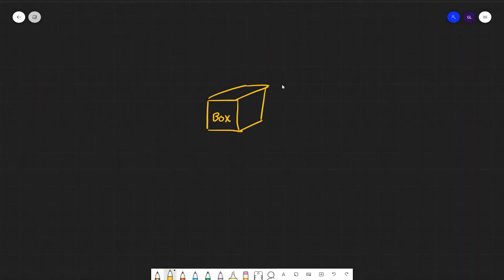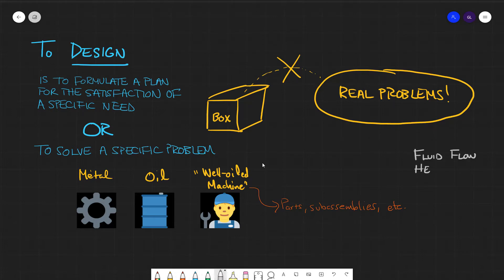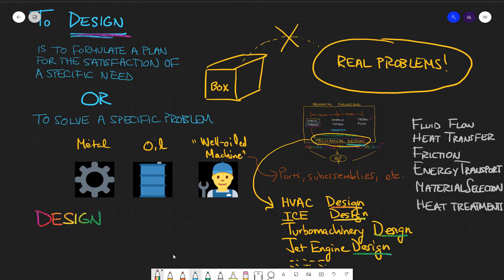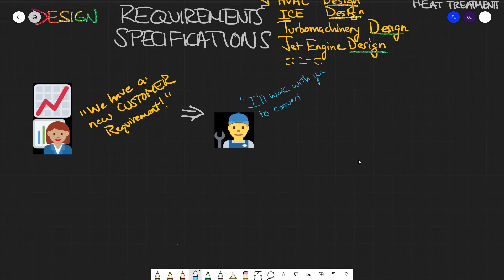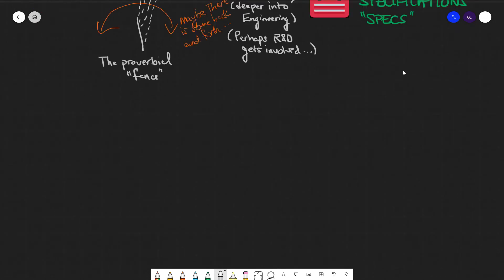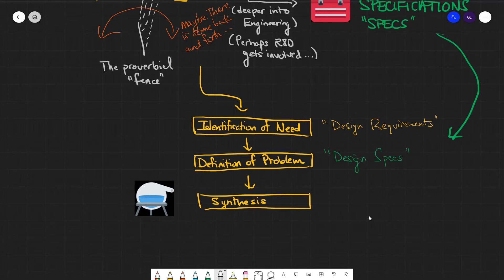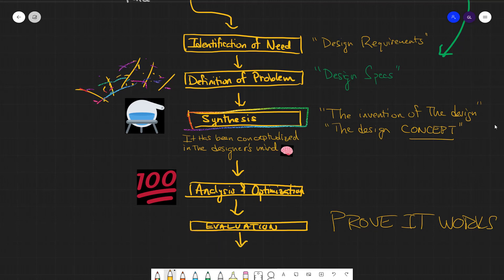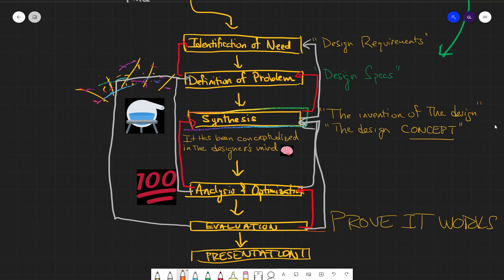Fundamentals of Mech Design 01: The Mechanical Design Process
Today in the first long-form video of the semester, of the textbook, and of the series, I tackle how the design process works, from an engineers point of view.

Tunes!